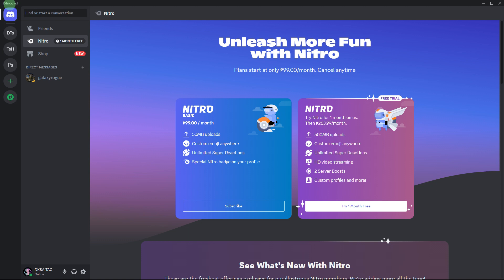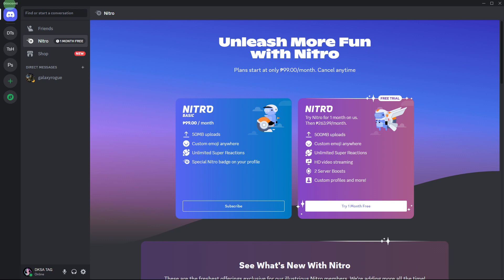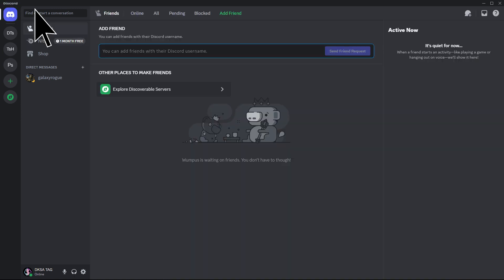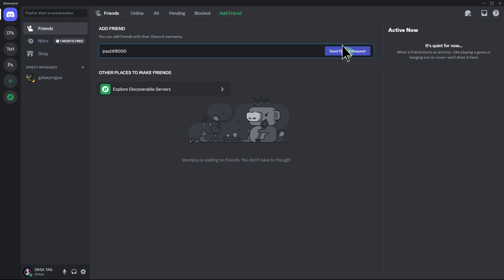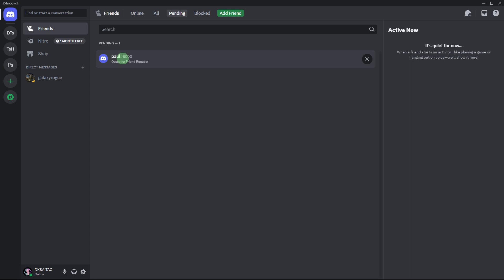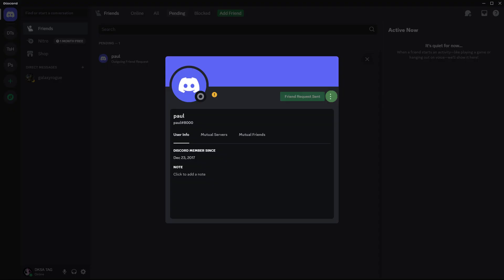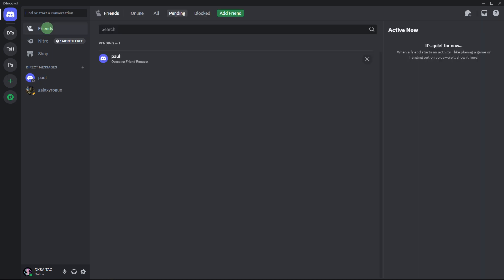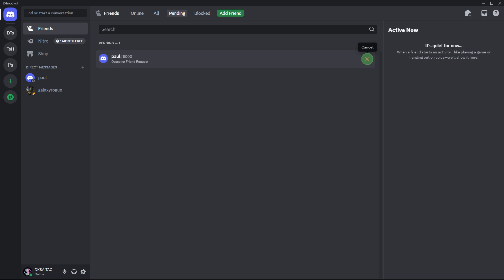How To Message Someone On Discord Without Adding Them (Quick & Easy)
This video will cover how to message someone on Discord without adding them. Use this method to make new contacts and be able to communicate before sending a friend request on Discord.